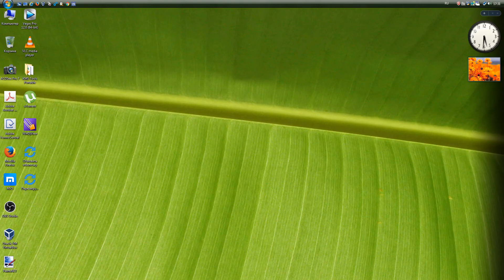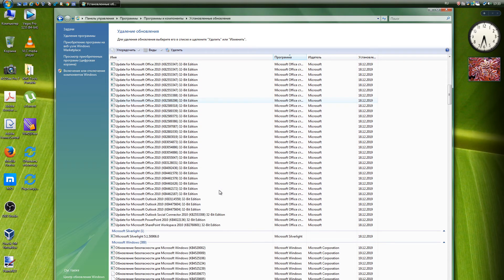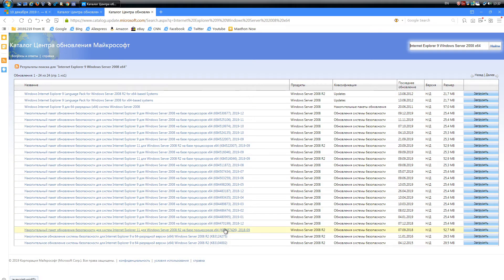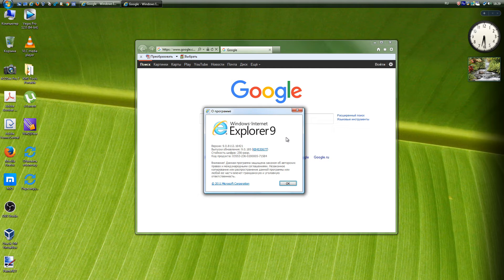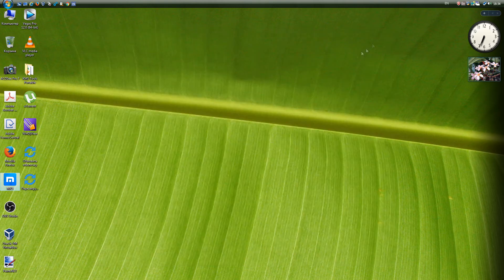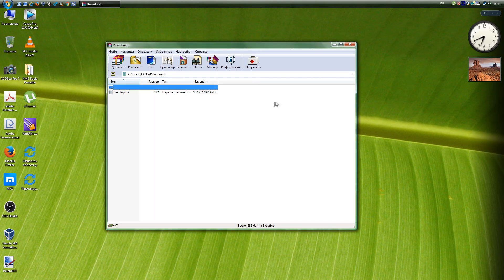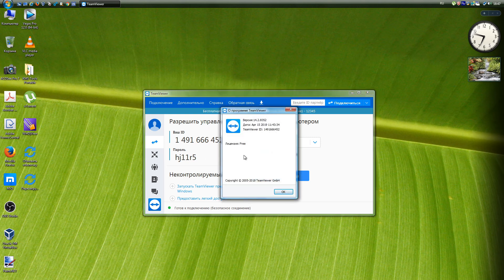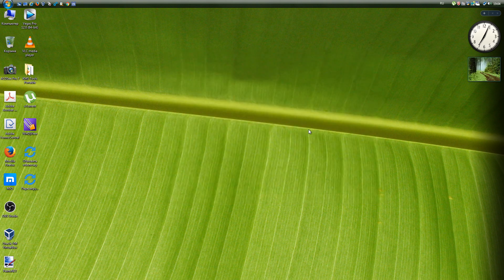Is Windows Vista a safe and comfortable system in December 2019?